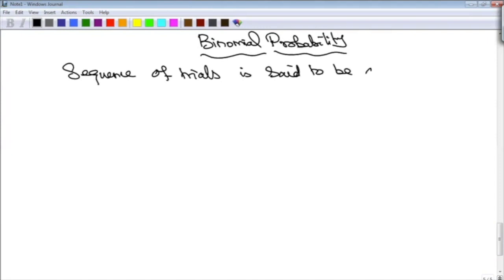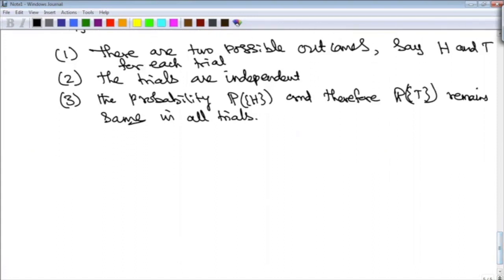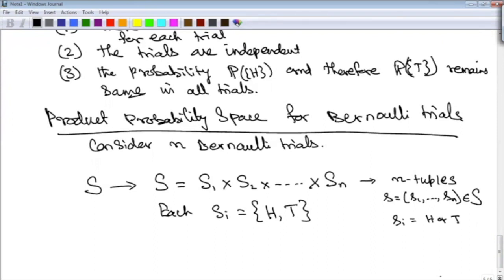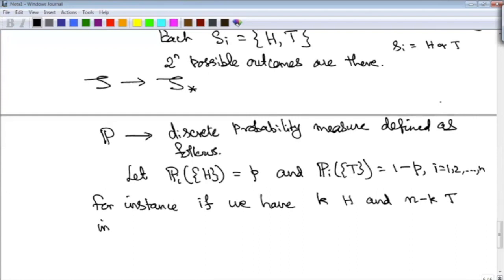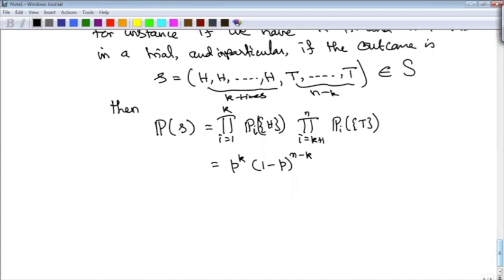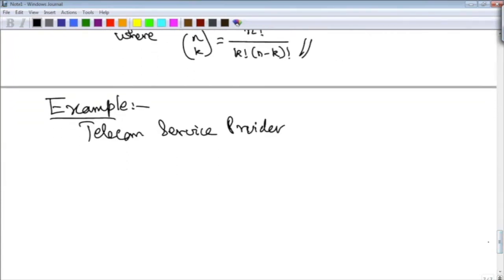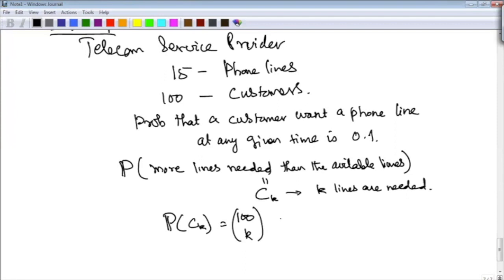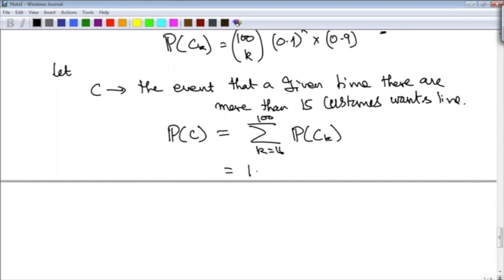Binomial Probability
We discuss Bernoulli trials and construct binomial probability space.  We also discuss an example.